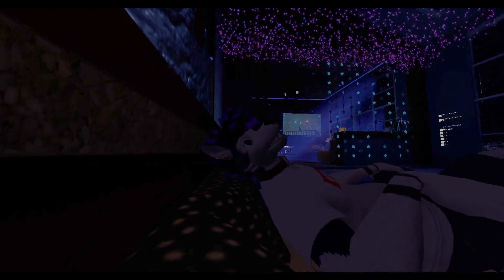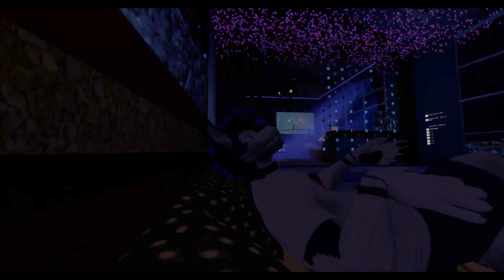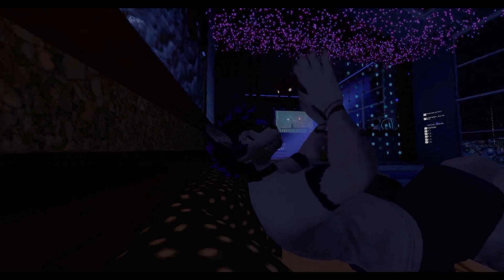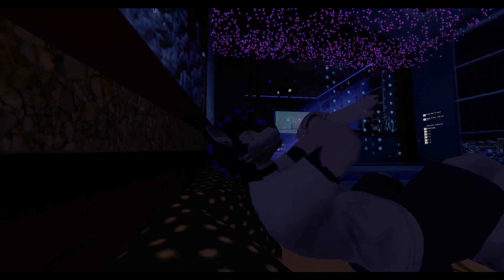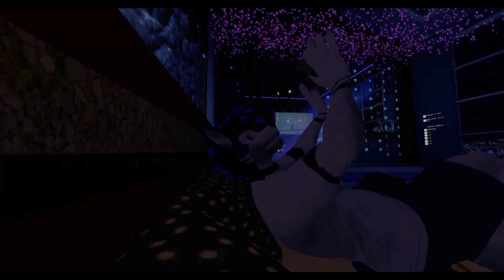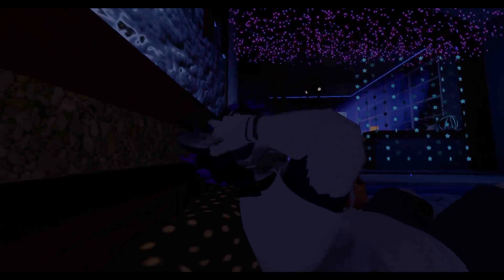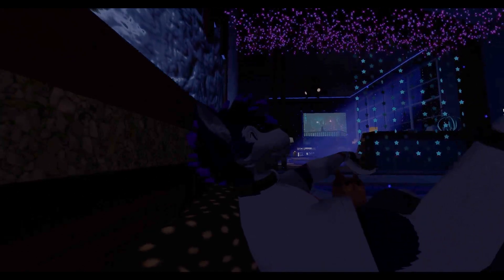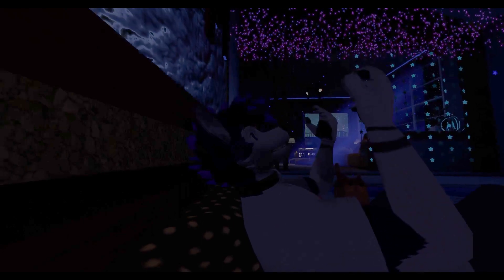How I thought sleeping in VRChat would feel